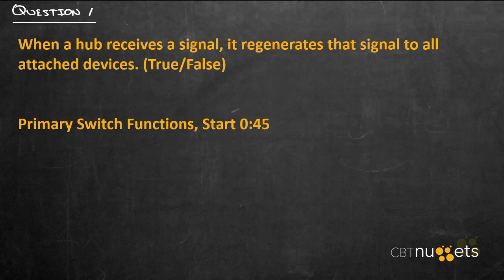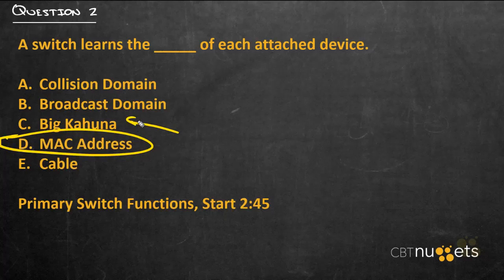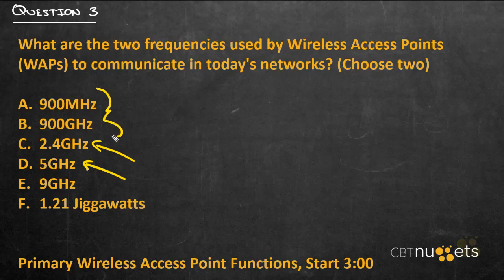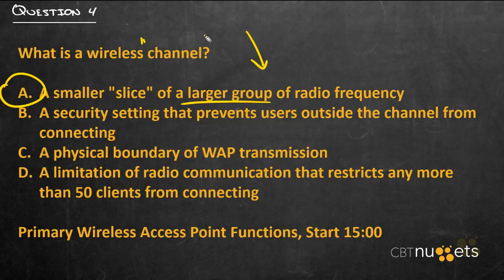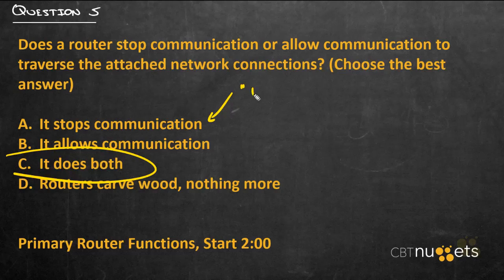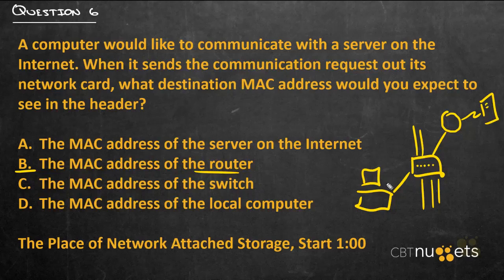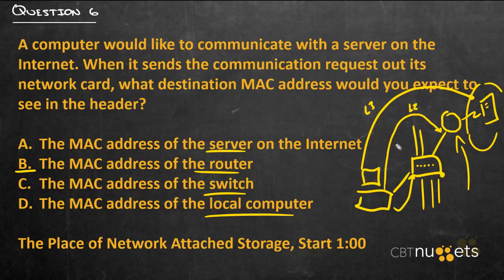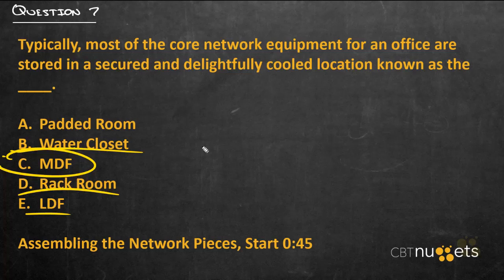26. Review of Describe Network Functions and Equipment